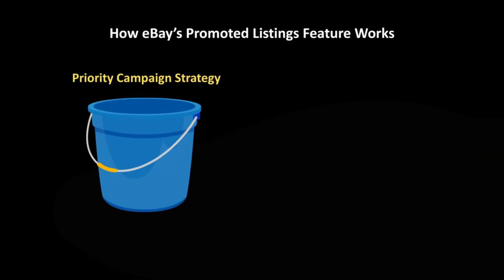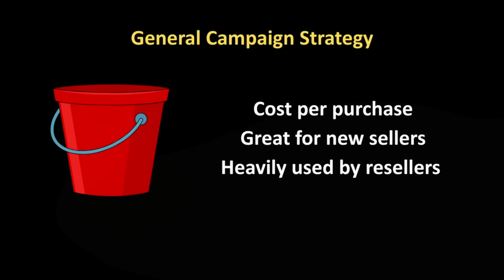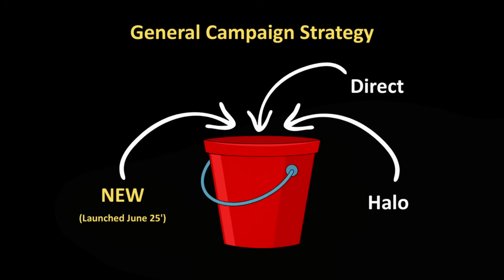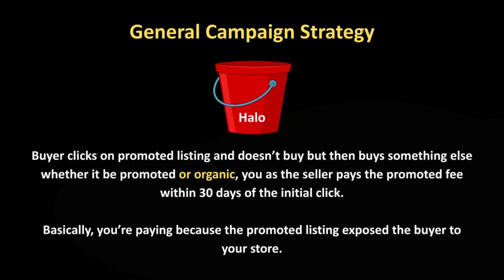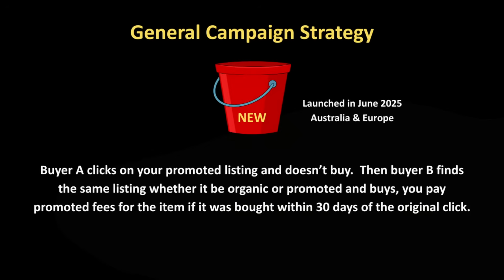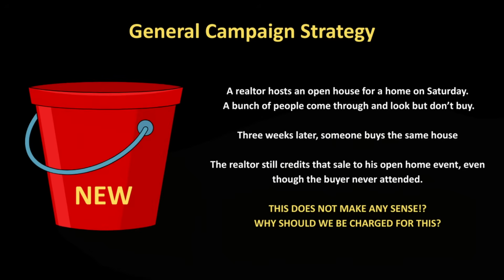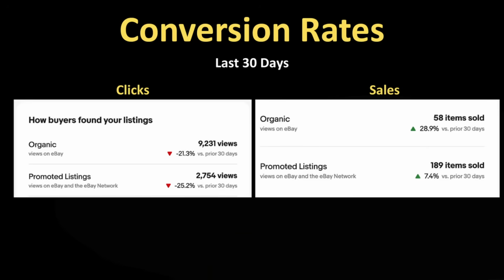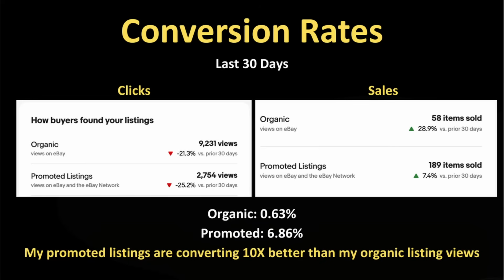eBay's NEW Promoted Listing Policy Sucks (Here's Why)